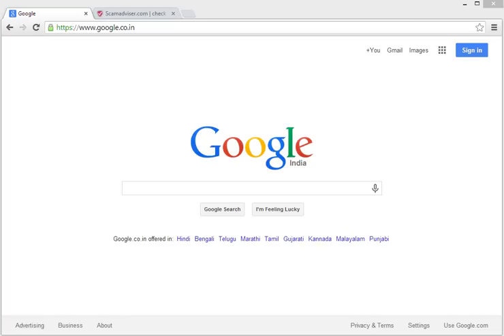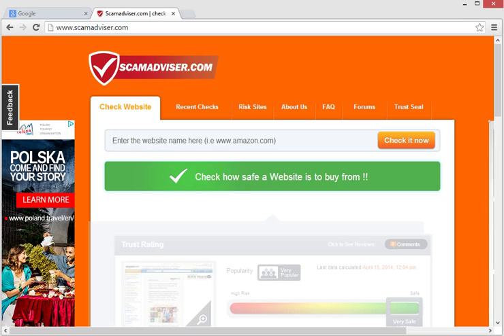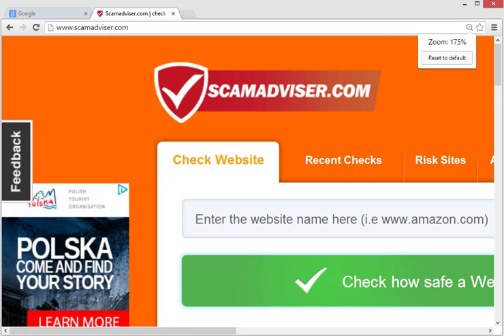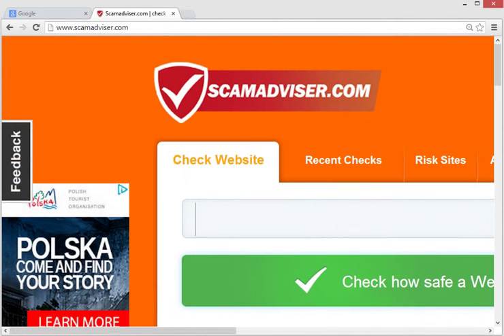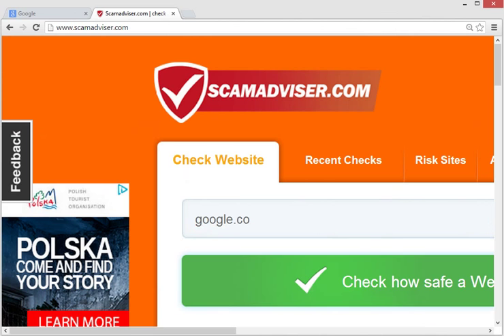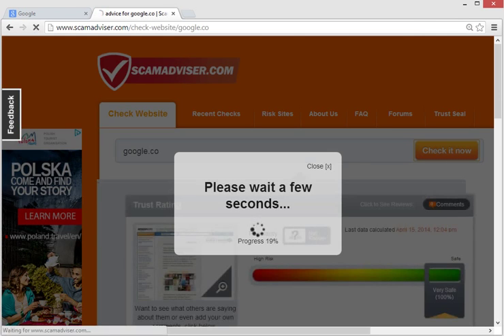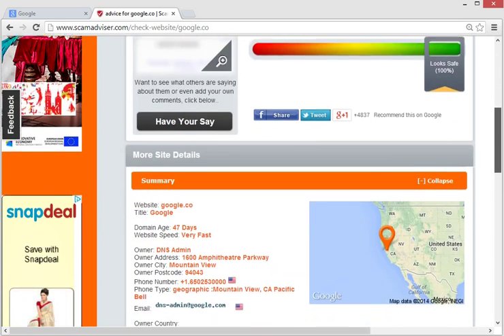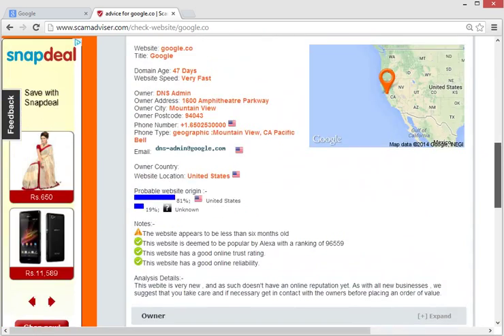How to check the Website is Fake or Genuine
Hi,

Today I will show you how to check

wheather the

website is genuine

or not before

giving your

personal details in

Open the

following web site

This is the best

way yo detect the

website is fake or

genuine.

In this Site type

the website URL

in the search box.

after adding the

name click on

check it now.

and it will take

few minutes to

check, and it will

show how risky

that site is.

and you will get

the detailed

description about

that site below.

If the site gets

100% Rating and

High Trusted

rating, you can

proceed using that

site...

understood the

procedure..

For More

information like

this channel..